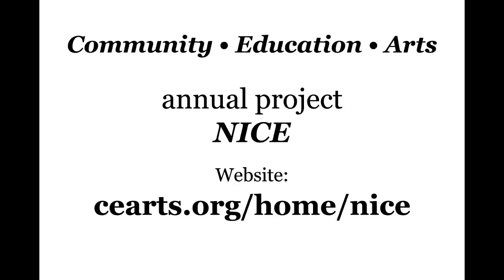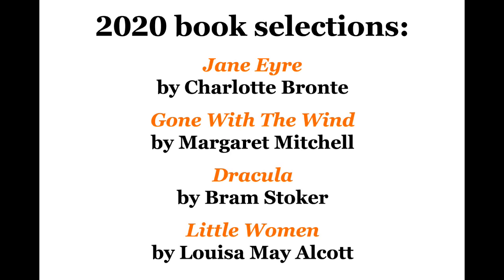2020 NICE Recap Pt 10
NICE  2020 Recap Part 10
Part 10 of 14 episodes, from Community • Education • Arts  (@4CEArts), recapping our 2020 6th Annual NICE project. 2020’s selected books were: Gone With The Wind by Margaret Mitchell, Dracula by Bram Stoker, Little Women by Louisa May Alcott, and Jane Eyre by Charlotte Bronte.

@theroundtable is @4CEArts Community • Education • Arts, Inc.'s (CEArts) podcast & short videos series, where we discuss the Arts with writers, musicians, artists, and all kinds of creatives! ) on Fridays at 4pm, and corresponding videos are uploaded to our YouTube playlist here.